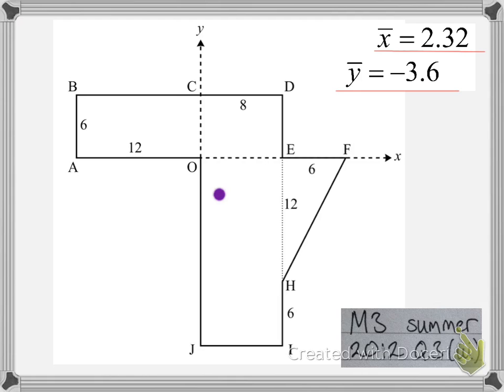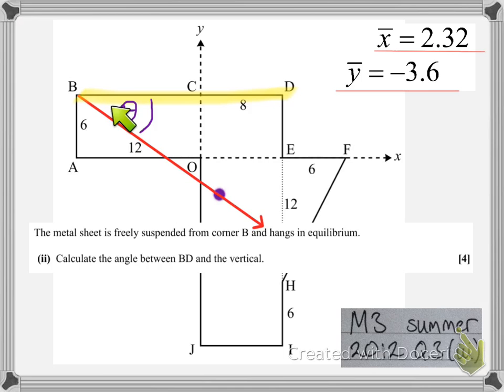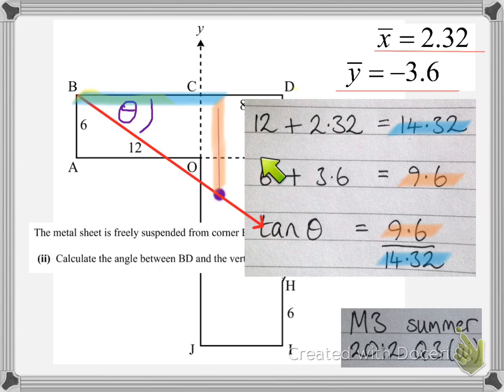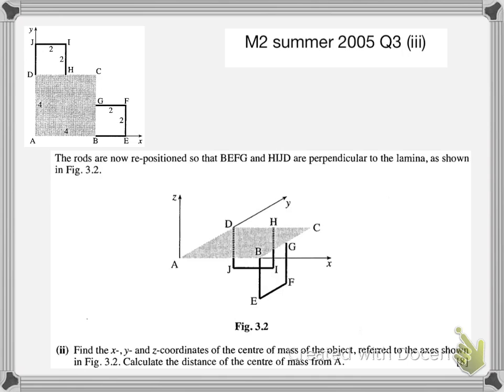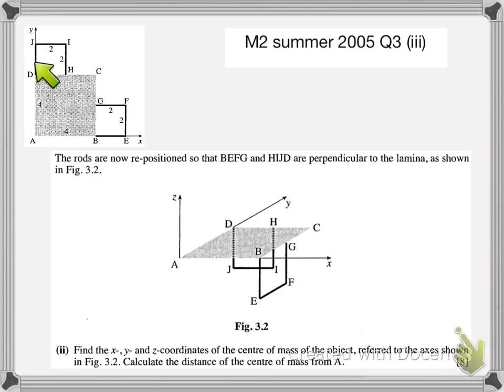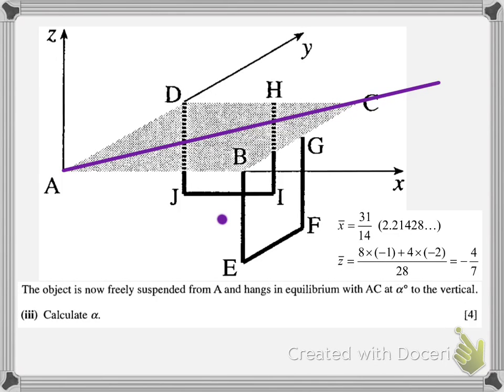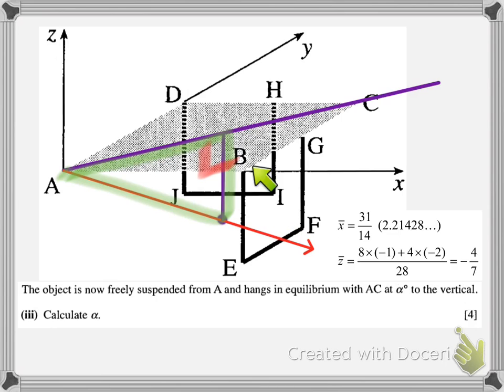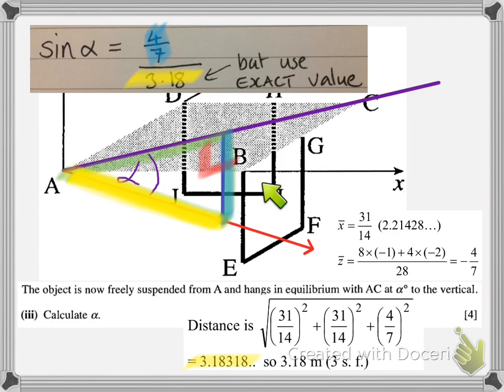M2 summers 2012 & 2005 Q3 (part)